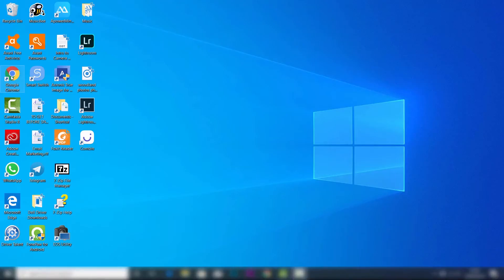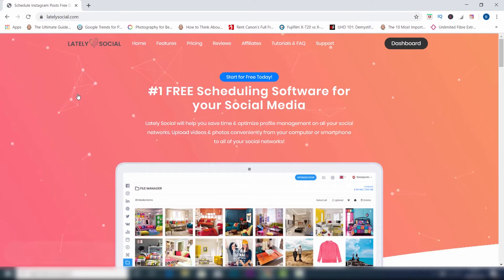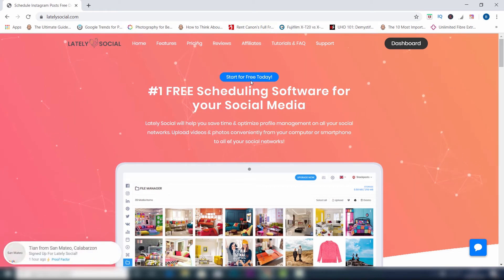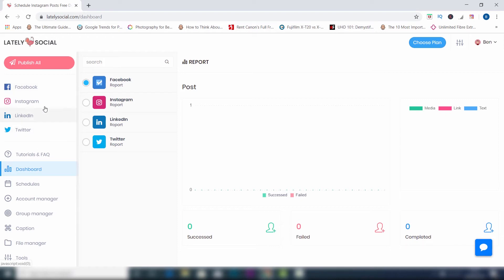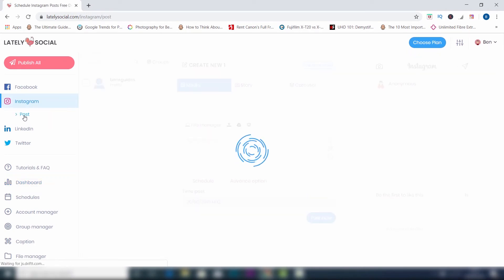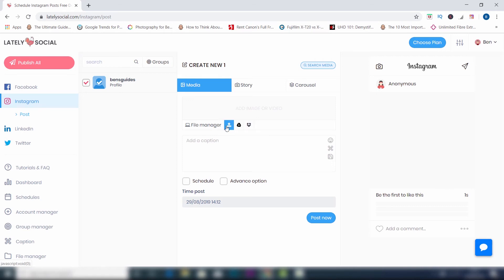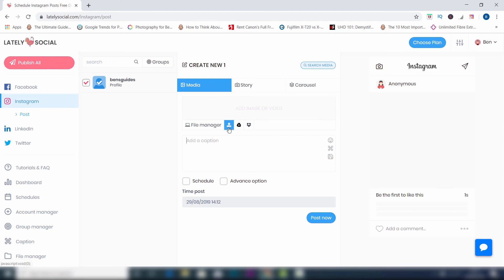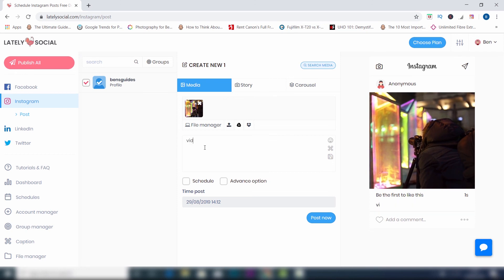Upload Videos To Instagram From PC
how to upload video on Instagram From  your computer